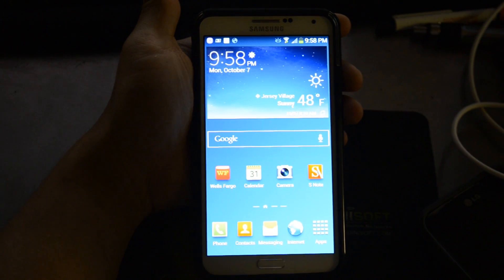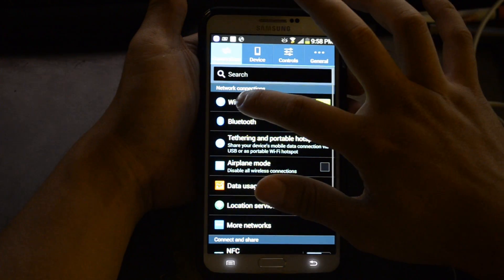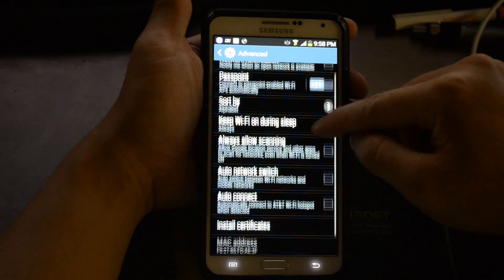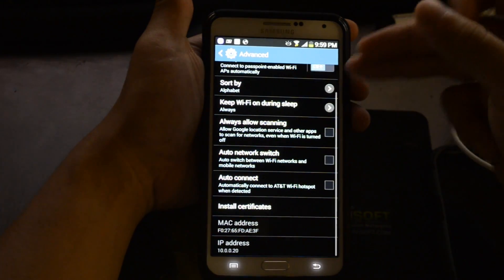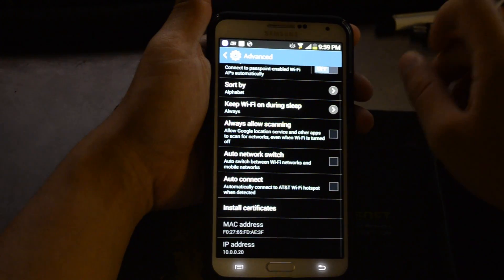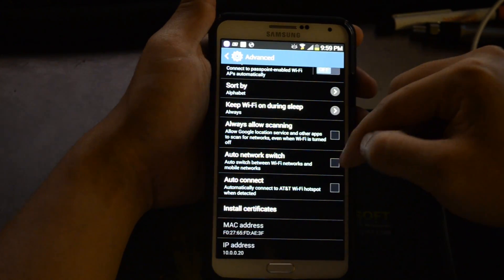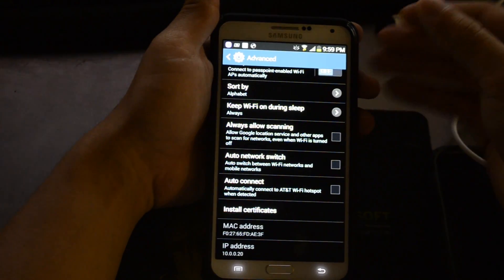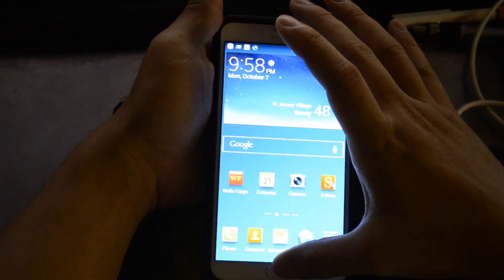Samsung Galaxy Note 3 - Wifi Performance - Advanced Menu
Many have noted possible issues with Wifi performance.  I recommend that you check your advanced Wifi settings.